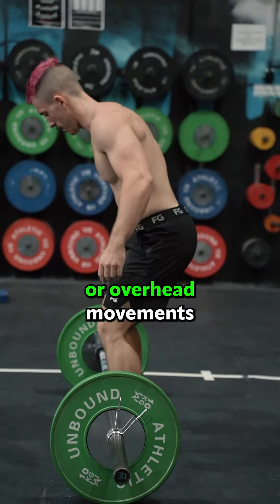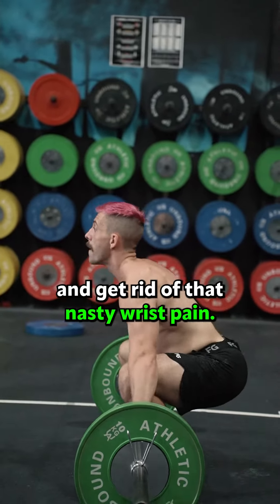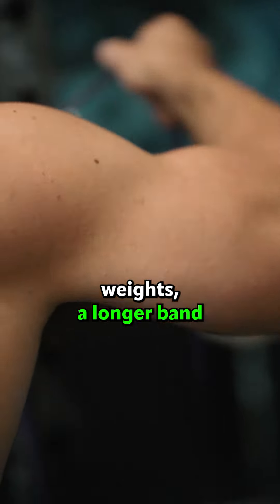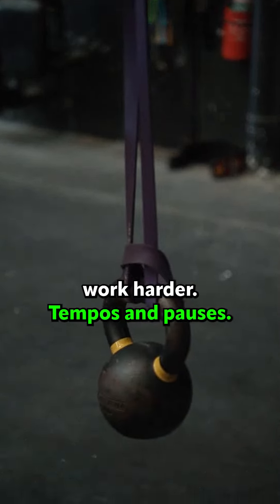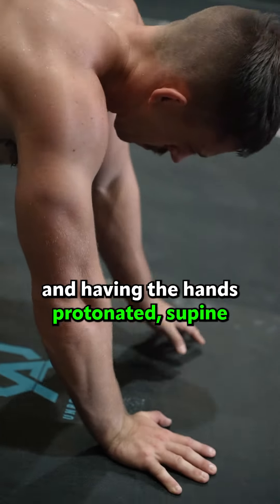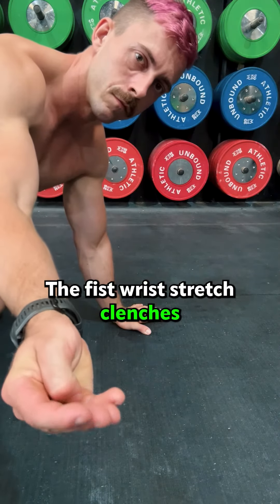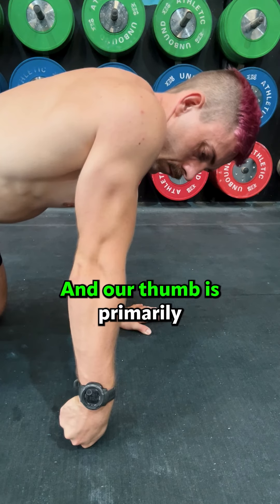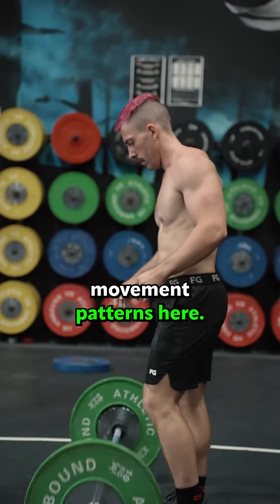3 Exercises for shit wrists